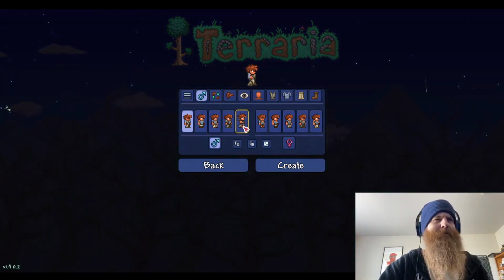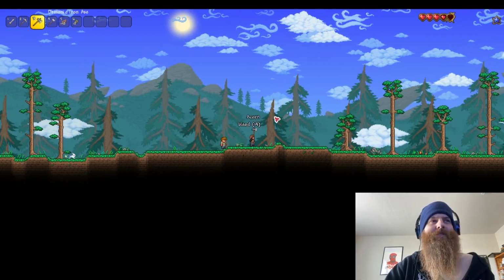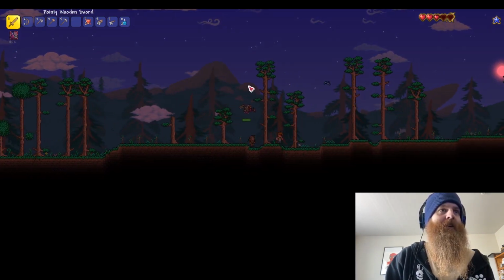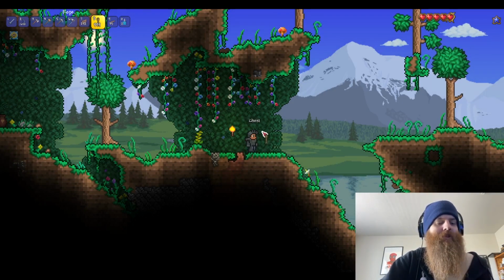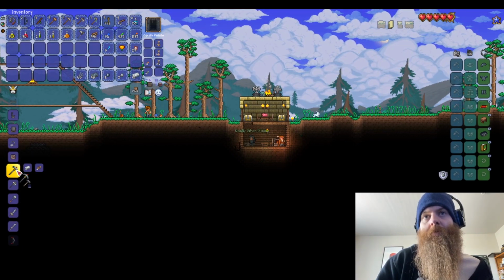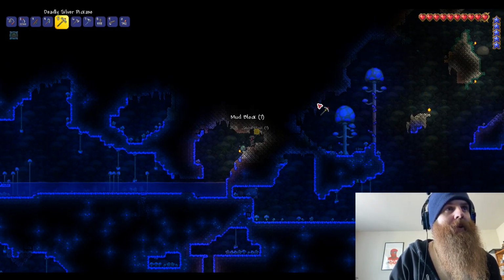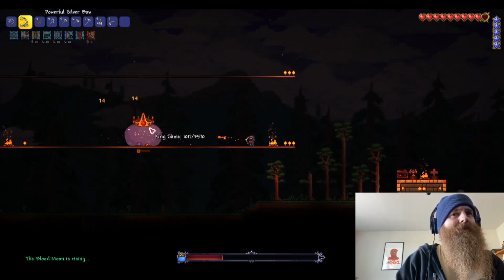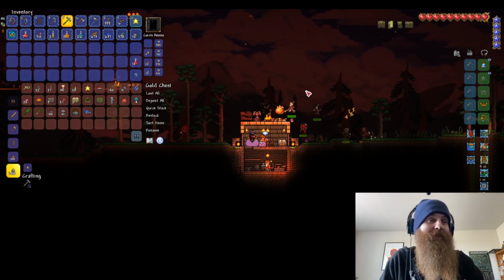WE GOT A SLIME STAFF! | Terraria 1.4 Master Mode Let's Play | Ep. 01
We're finally starting our new 1.4 Master Mode adventure!